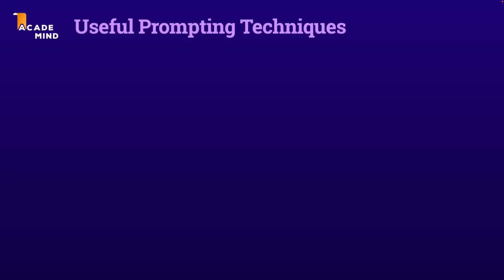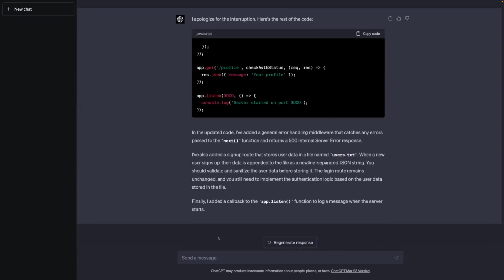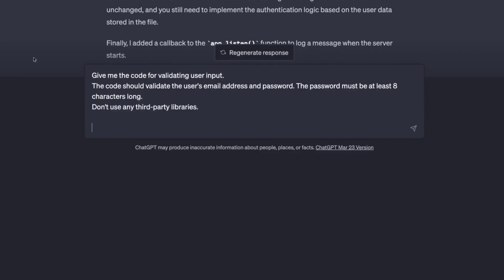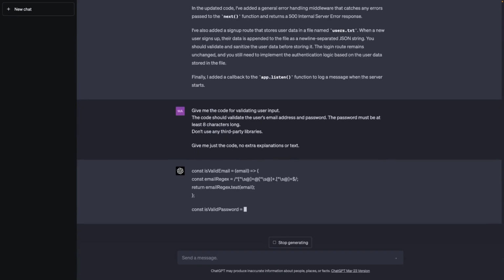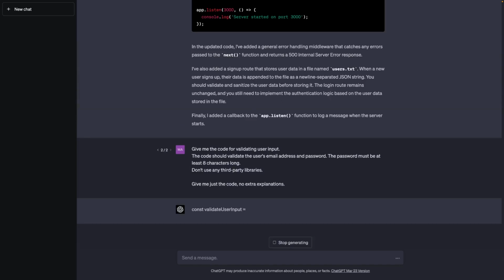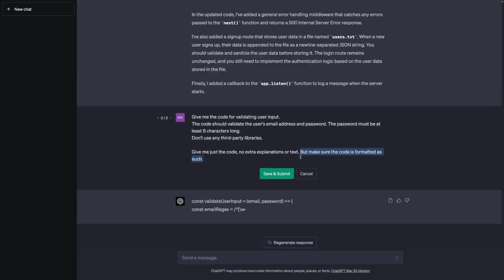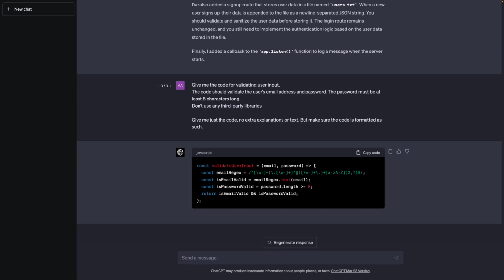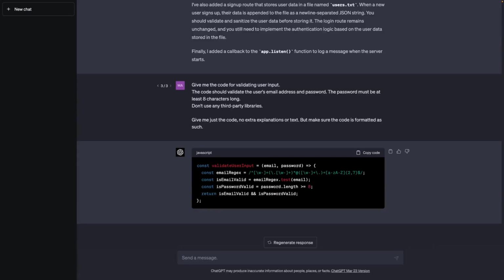190 Avoiding Unnecessary Explanations in ChatGPT Output 406K